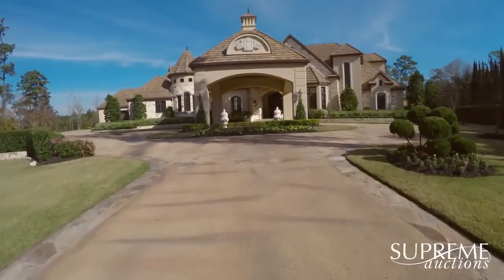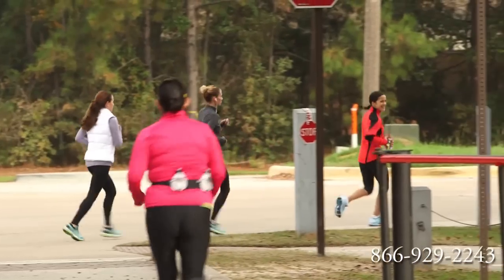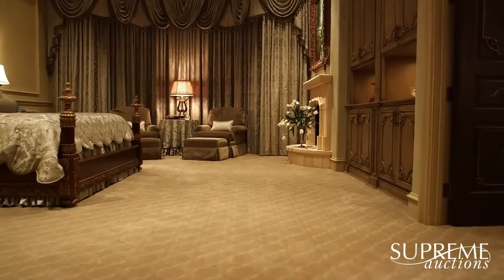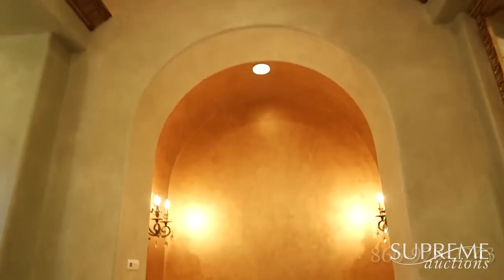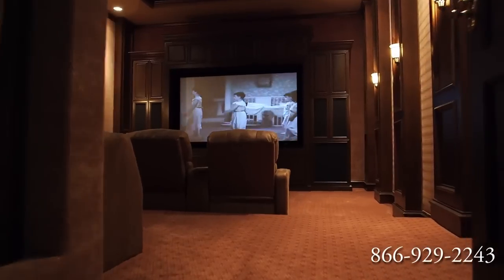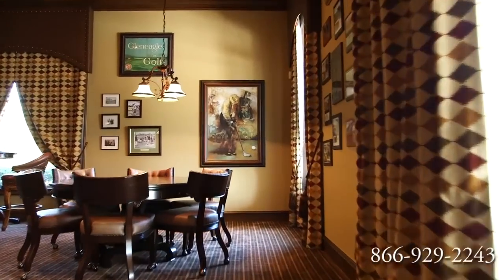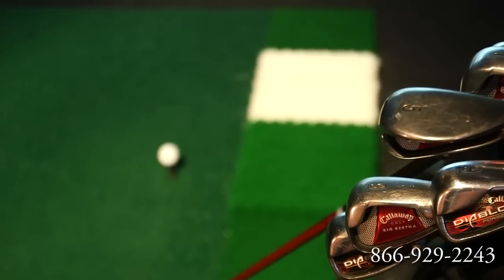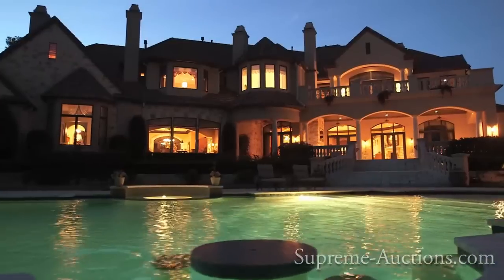The Woodlands Houston Texas Mansion For Sale | 12,000 Sq Ft Golf Property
This Custom Luxury Golf Property is Selling with No Reserve at Absolute Auction March 26th.

A respite from the world, Colonial Haven is a home that deserves to live in your family for generations. Located in the Woodlands, just outside of Houston, Texas, this home is a showcase for the discerning homeowner who revels in all of the luxurious details a custom home provides. Nestled on nearly 1.5 acres on a quiet cul-de-sac in the elegant gated community of Carlton Woods, the home is an oasis adjacent to the golf course and surrounded by nature. You won’t want to miss your opportunity to call this masterpiece home when it is offered to the public on absolute auction March 26, 2015.

The home boasts 12,000 square feet of livable space, including five bedrooms and 6.5 baths. The regal entryway sets the tone for the rest of the home with 12.5-foot ceilings, a museum-quality chandelier, and Peruvian travertine floors. A stone-columned archway opens into the formal living room with a coffered ceiling with painted relief, the first of six fireplaces, and a wall of windows overlooking the pool and golf course.

Across from the living room is the formal dining room, nestled near the entry and overflowing with grandeur. You’ll be eager to welcome guests into this area that easily accommodates a dinner party of 12, and the tapestried walls and ceilings expand the regal ambiance.

Store your wines collection in the air-conditioned, climate-controlled cellar behind bar; it has room for up to 500 bottles and is finished in old Tuscany brick pavers.

Down the hallway, the formal library is a reader’s delight. Complete with mahogany wood paneling and coffered ceiling, opening the delicately trimmed double doors may have you wondering if you’ve strolled into another era.

The kitchen is a dream come true for the chef in the family. Counter space is abundant, and party preparation will be a breeze with the Viking six-burner stove, two ovens, and steam oven; two Dacor warming drawers; and huge walk-in pantry. Overflow can be easily accommodated in the neighboring laundry room, which boasts an extra dishwasher, refrigerator, and counter space.

The first-floor entertainment areas are made complete by a nine-seat theater and viewing room. A 110” projection screen and Marantz amplifier with seven-channel sound system and Boston Acoustics speakers bring movies and sports to life, and the chenille-padded walls ensure the sound won’t spill over into other areas of the home.

Outdoor Living
With more than an acre of space and with its proximity to the golf course, Colonial Haven has abundant outdoor living. The backyard is accessible from much of the home, offering beautiful views and overflow entertainment areas. A mosquito misting system keeps bothersome bugs at bay so you and your guests can enjoy the ambiance year round.

The covered patio off the home features a summer kitchen complete with bar-be-cue, rotisserie, sink, fireplace, television, and ceiling fans. Saunter down to the heated pool for a few laps or relax on the sun shelf. Perhaps you’ll enjoy a drink at the in-pool pub table. Rest for a bit under the poolside cabana that seats ten and has a sink, refrigerator, and wood-burning fireplace. Then, when the sun goes down, settle into the eight-person spa for a little warmth and conversation.

Endless Amenities - Custom touches abound throughout this majestic estate. In-home audio and an exterior sound system keep everyone on the same channel, and a central vacuum system allows for easy cleanup. The home is fully monitored with an alarm and fire system, with touchscreen control of audio, lighting, pool, and spa through Crestron whole-house wiring. Safe rooms are available on both floors, and a built-in vault ensures your treasured items will stay secure. A Christmas tree closet off the living room easily houses a 12-foot tree plus all of the decorations needed to make this home come alive during the holidays.

For More Info on this Custom Golf Property and Houston Texas Manson For Sale, To Request a Packet of Due Diligence Material and Documents on this luxury modern home for sale in Houston Texas from Supreme Auctions, call .